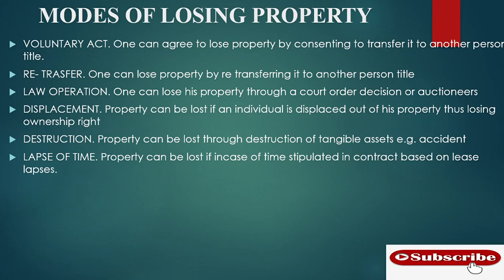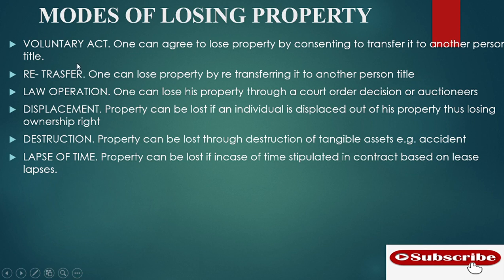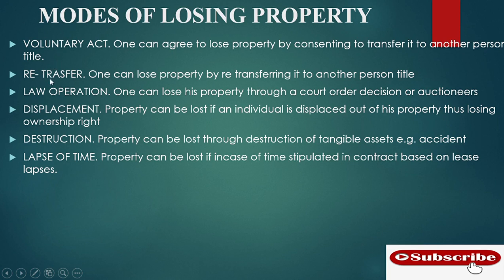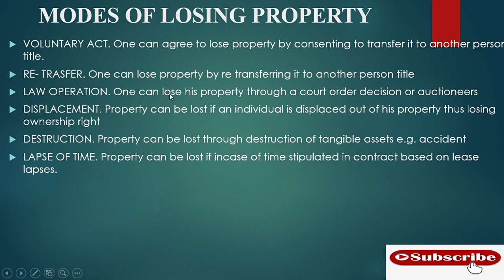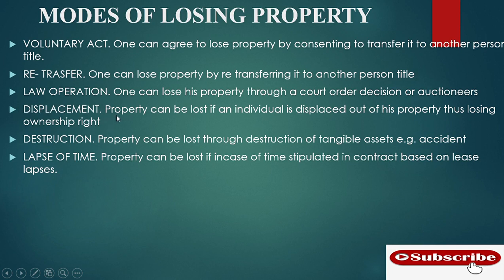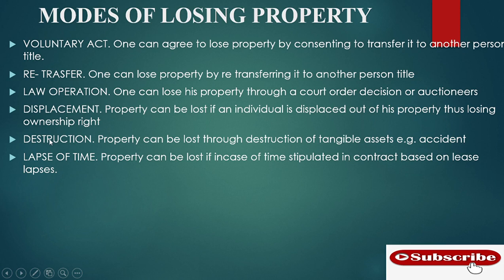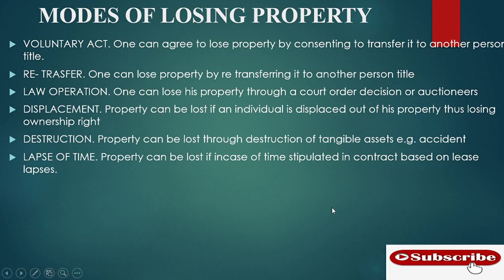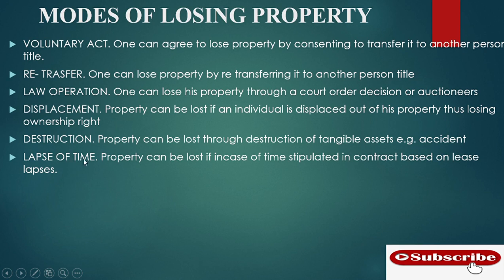MODES OF TRANSFER OF PROPERTY | TRANSFER OF PROPERTY ACT, 1882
HOW ONE CAN LOSE OWNERSHIP/POSSESSION OF PROPERTY - LAW OF PROPERTY
IN THIS VIDEO WE SHALL COVER DIFFERENT WAYS IN WHICH ONE CAN LOSE OWNERSHIP AND POSSESSION OF PROPERTY IN RELATION TO LAW OF PROPERTY